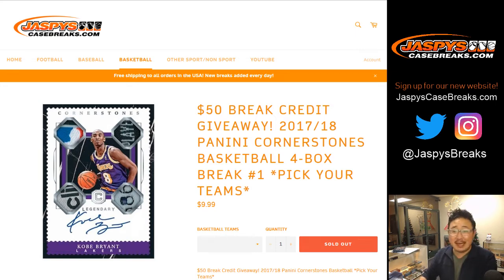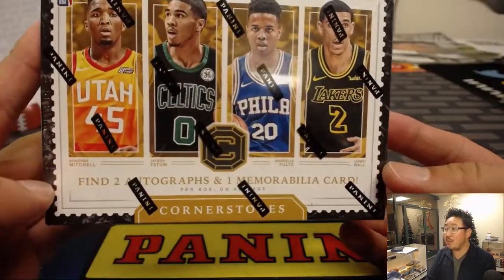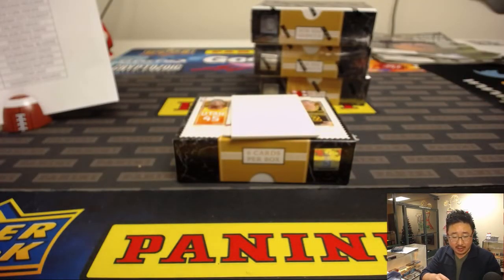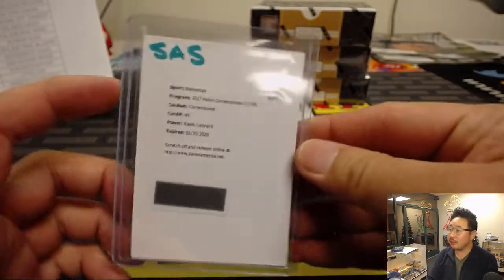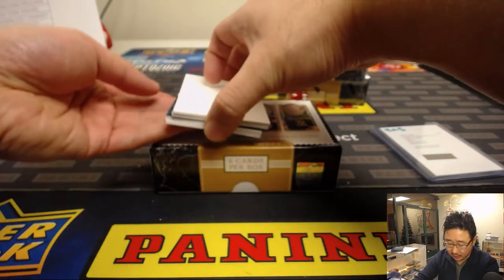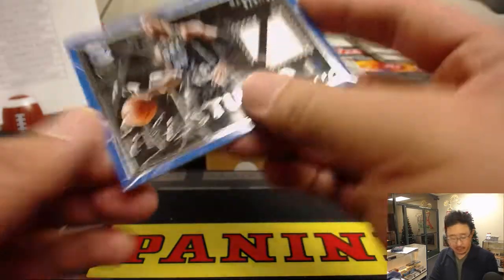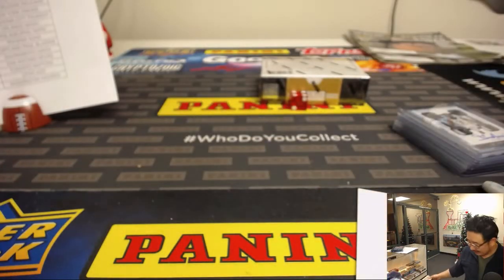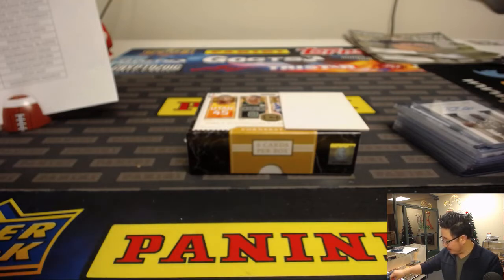Tu, 12/18/18 || 4Box (1/3) PYT #1 || 2017-18 Panini CORNERSTONES Basketball (NBA)